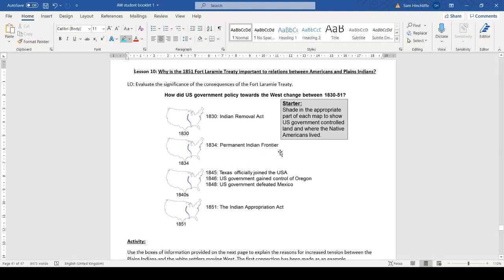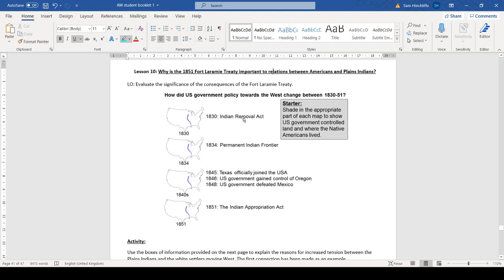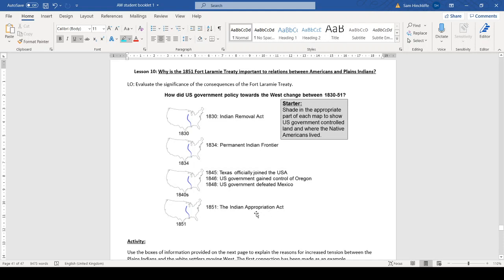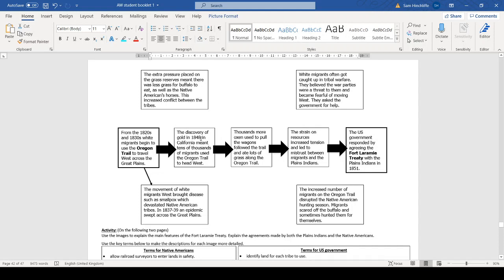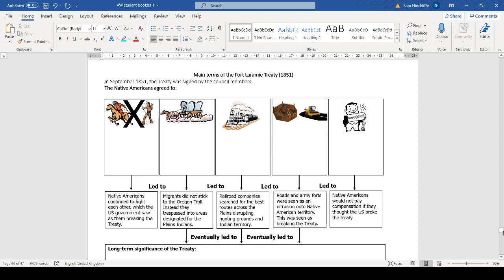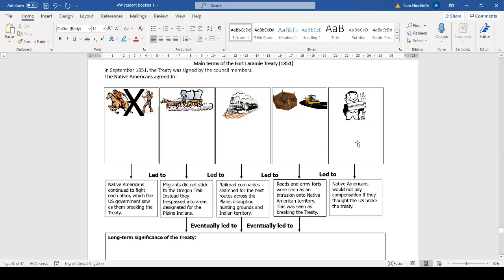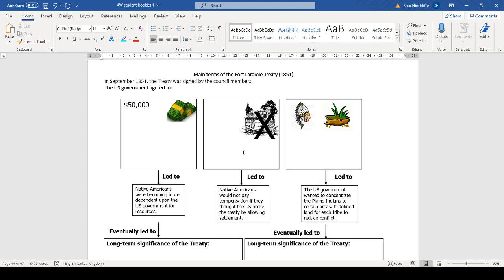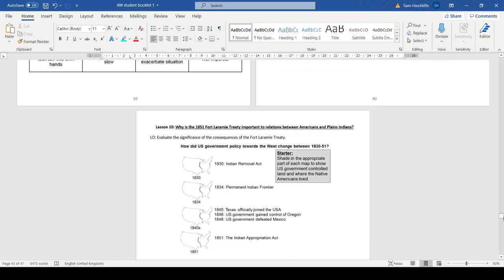Fort Laramie Treaty 1851